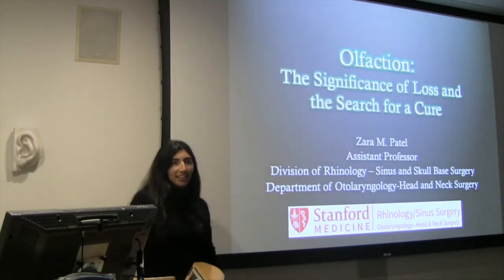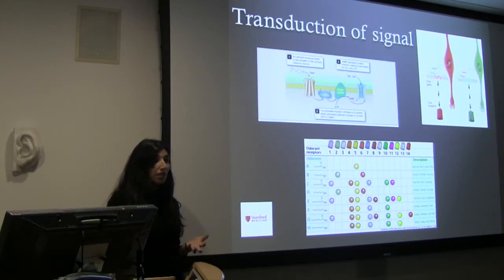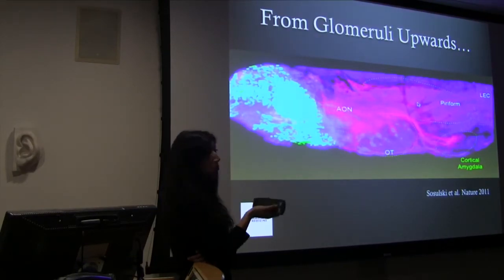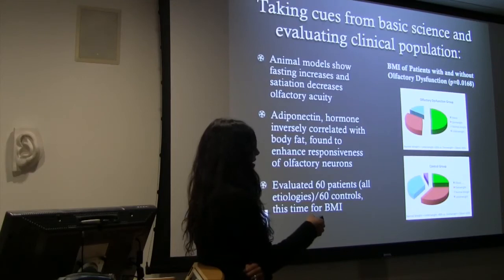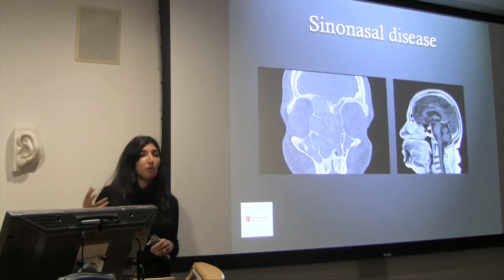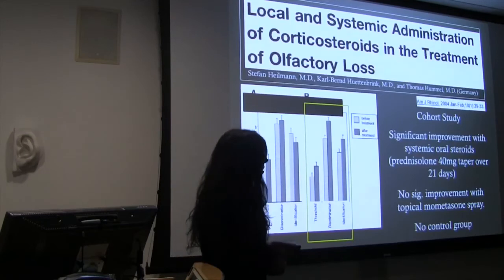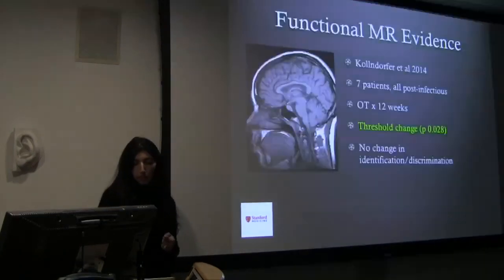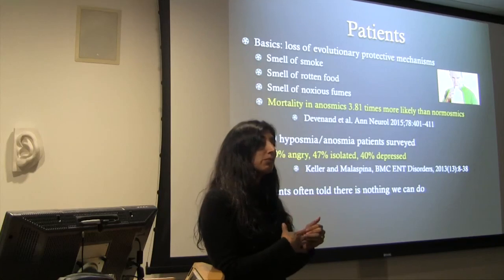Olfaction: The Significance of Losse and the Search for a Cure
This Grand Round took place November 17, 2016.